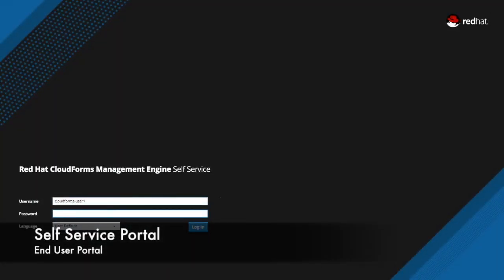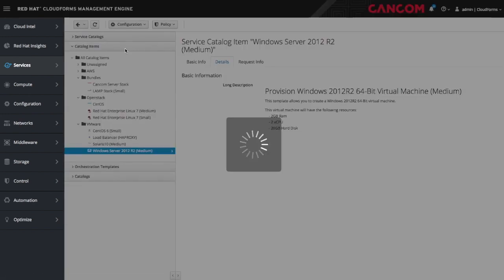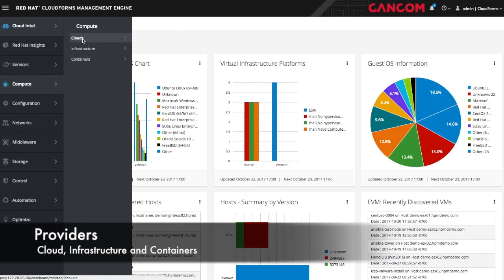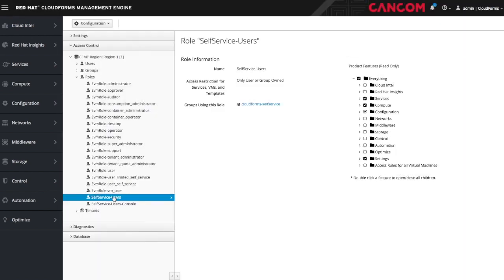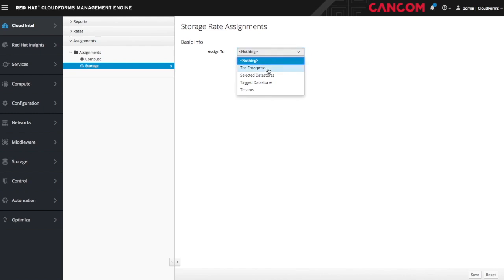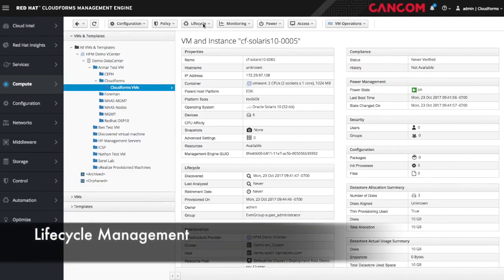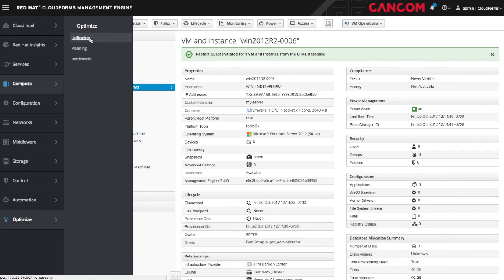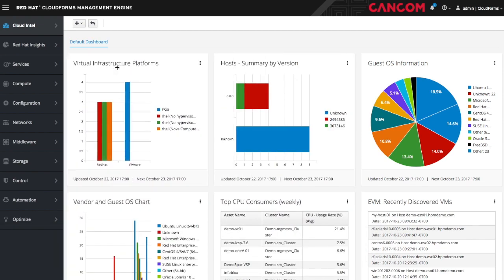Red Hat CloudForms Demo by CANCOM